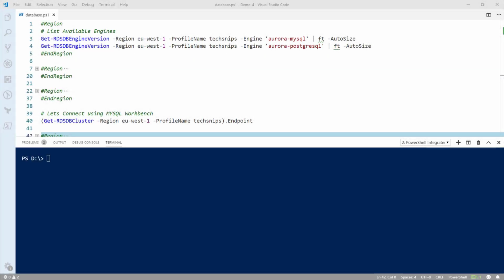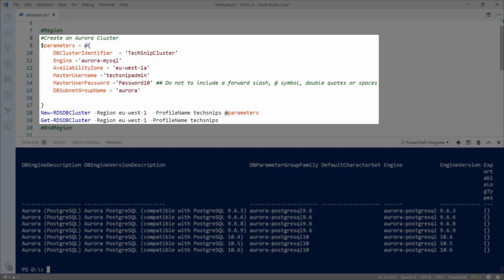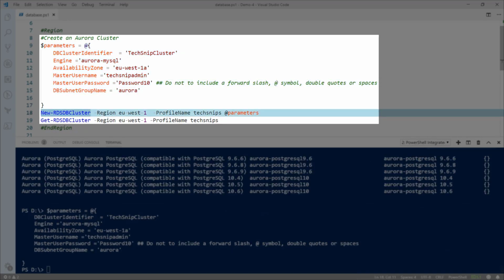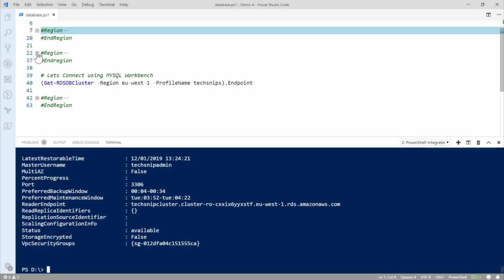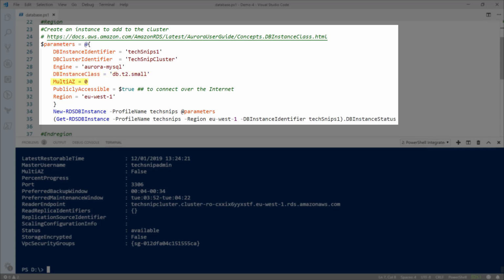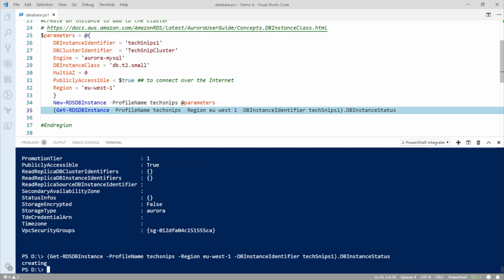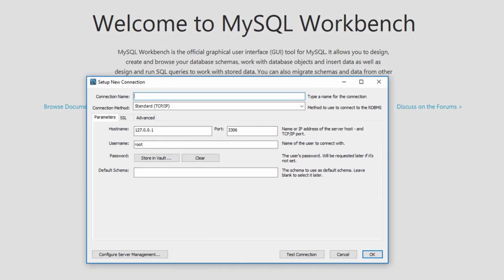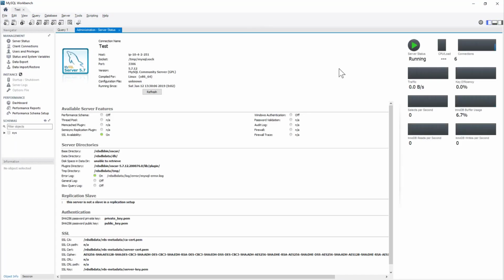How to Set up an Amazon Aurora AWS RDS Database with PowerShell